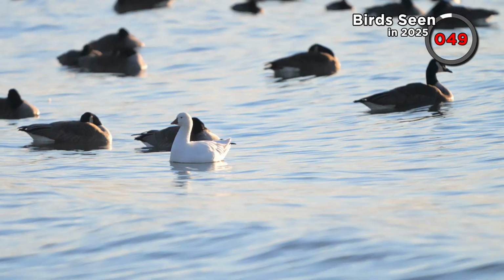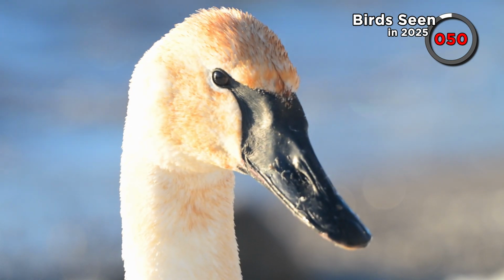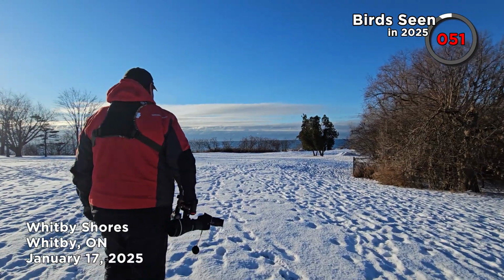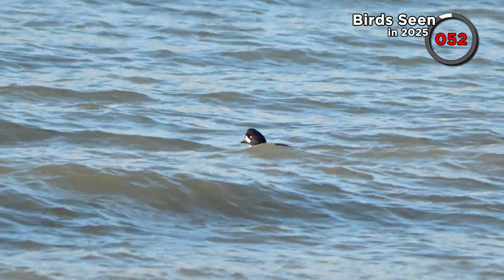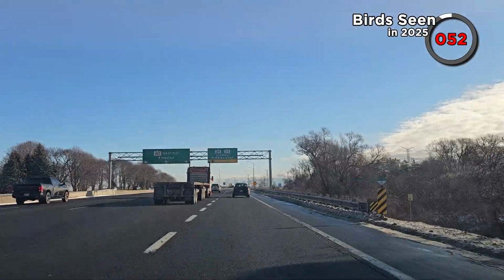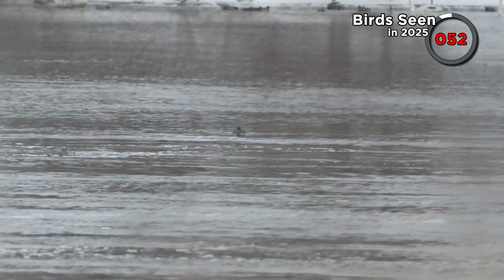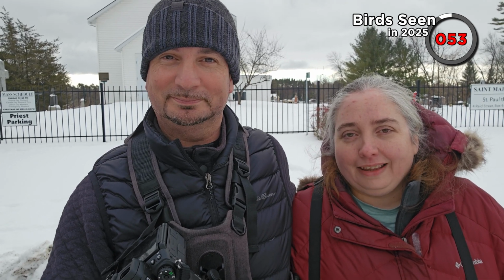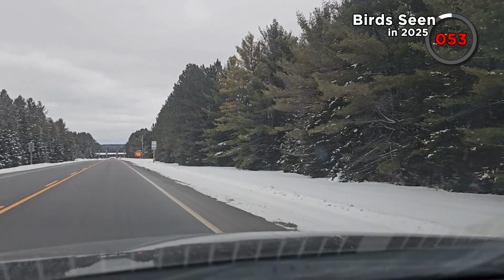Birding Our Way To Algonquin Park with a RARE Northern Common Eider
It's another Birding Road Trip, this time we travel to Algonquin Park and look for birds on the way. Including a super rare bird: Northern Common Eider.

Lots of good stuff here, including the list of birds we've seen so far.

THANK YOU to our current members: Handmaiduns, TracyBirds, Deeempee, John Pancoast and Deborah Weiss.

⭐⭐⭐ NEW ⭐⭐⭐
🎥 Exclusive videos
🎁 Gifts, wallpapers and more
Our main videos will remain here, but if you'd like to be part of making this channel self-sustaining, increase the frequency in which we can make content and improve the quality of that content... then join our flock!

⭐ Exclusive STICKERS with out new logo!

BritHikesOntario is Stu:
The guy who’s always slightly unsure whether he’s in Ontario or Worcestershire. An enthusiastic hiker, birder, and all-round nature lover, Stu swapped the cozy British countryside for the vast, rugged beauty of Ontario.

And Sara:
The unsung hero and the actual brains behind the operation. Often busy executing itineraries, submitting eBird sightings, and making sure they both return home with all of their limbs intact.

MOAR CONTENT!!!

🐟 I have another channel about fishing with my buddy Jason.

Got an enquiry? Want help identifying a bird or some other creature?